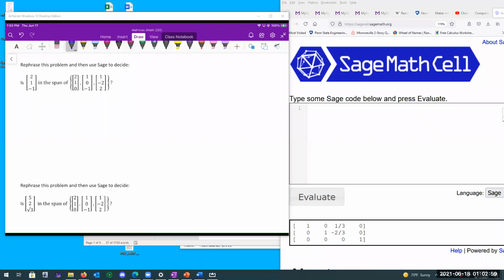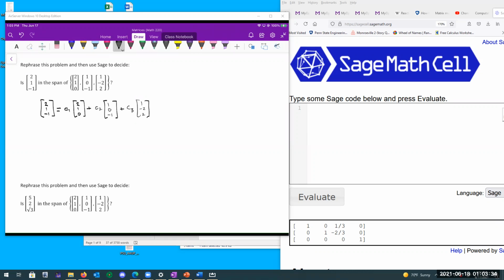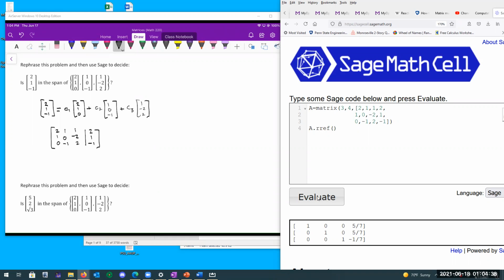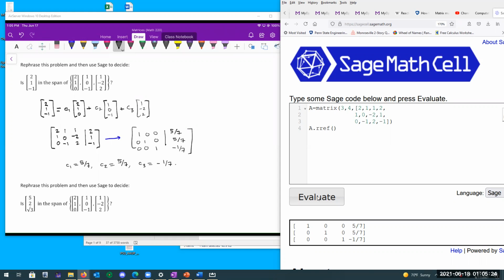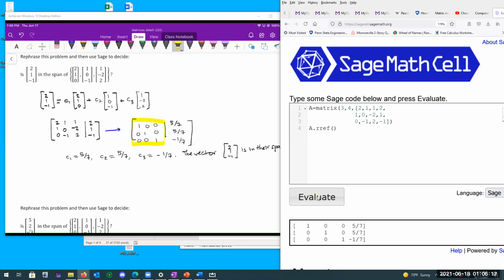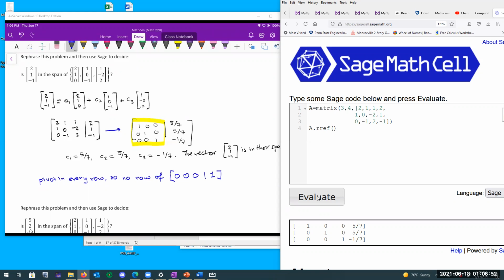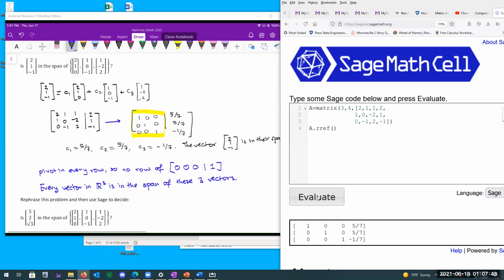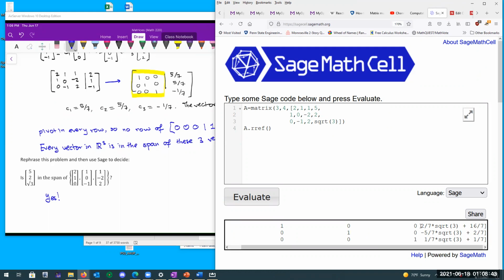Span Ex 2